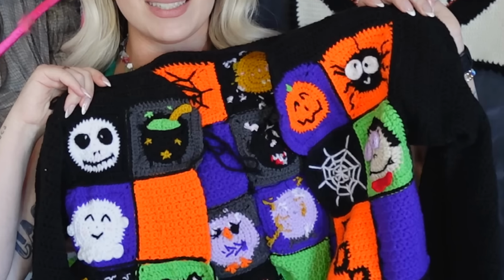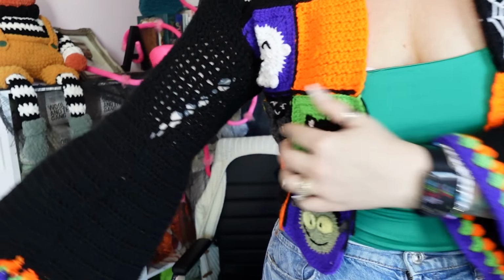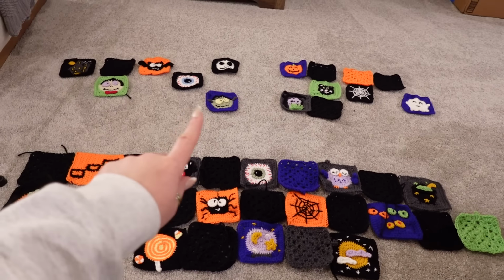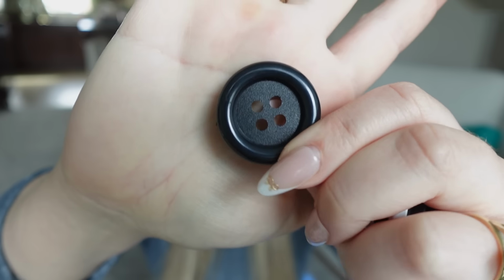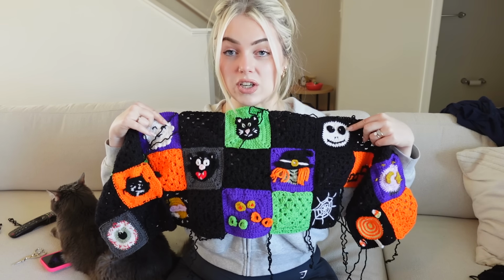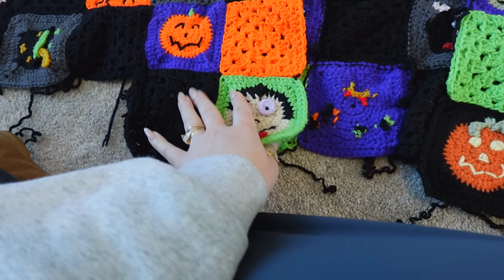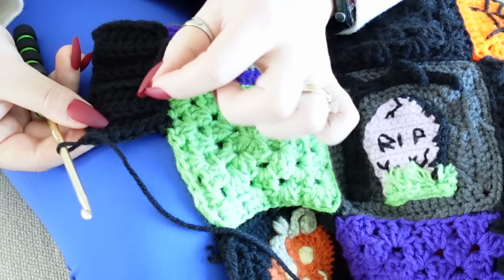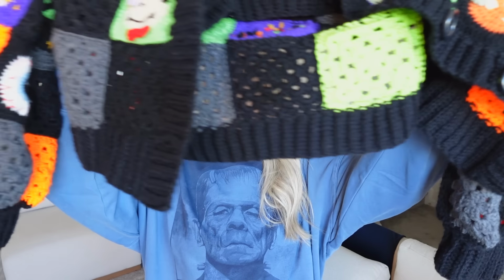Crochet Flip - taking an old project & making it *BETTER*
Im so happy with the turnout of this project and its inspired me to flip some other projects I made as a beginner! Let me know what you think, I cant wait to chat with you in the comments!

Dana Cash
Culpeper , Va 22701